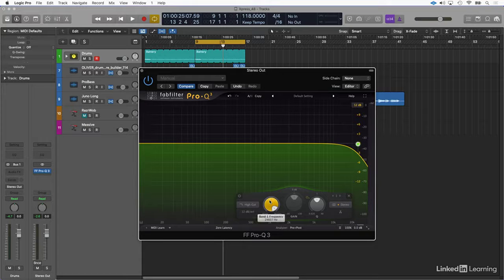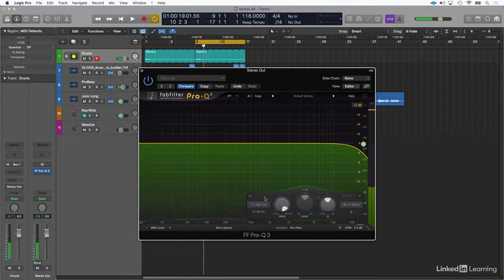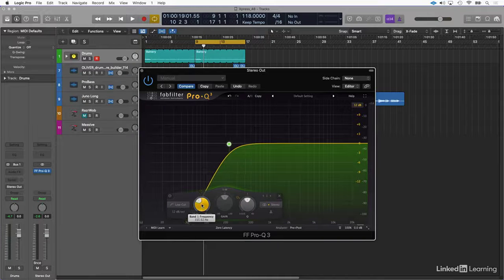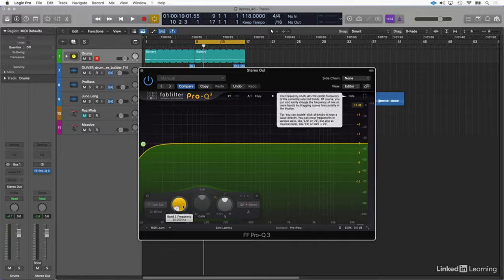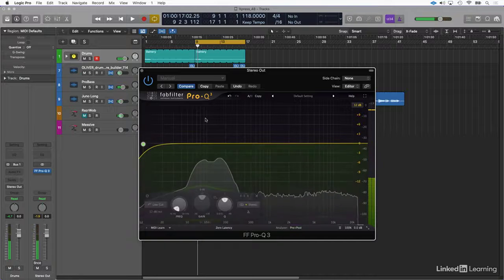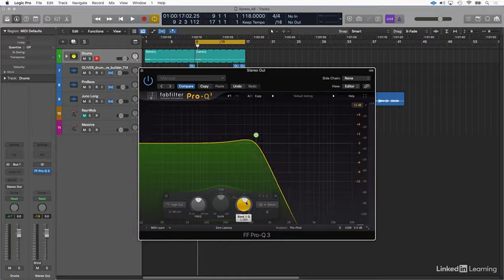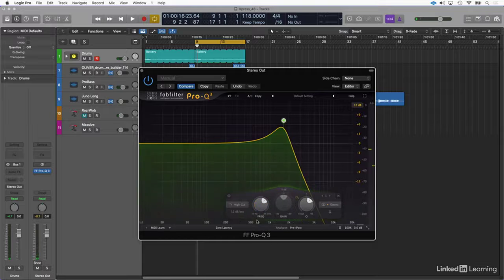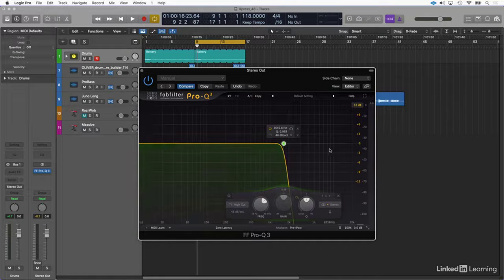MIXING AND SOUND MULTIMODE FILTERS- Basic low pass and high pass filter theory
Basic low pass and high pass filter theory